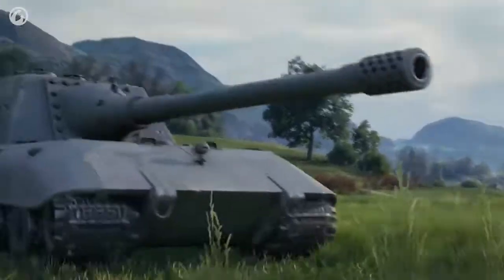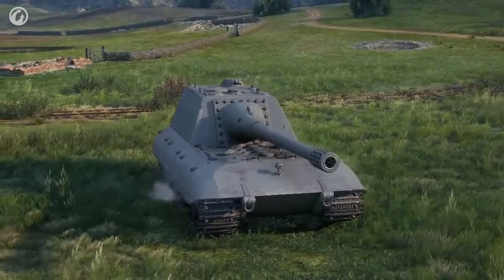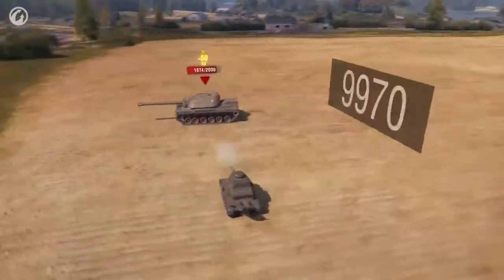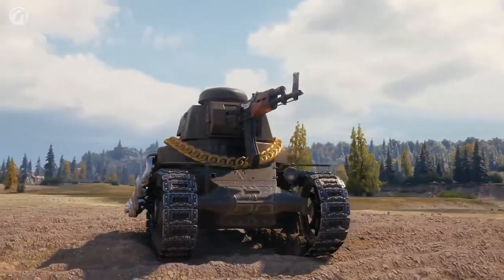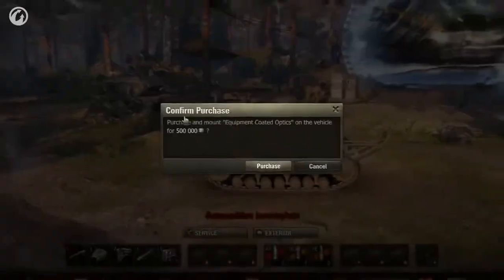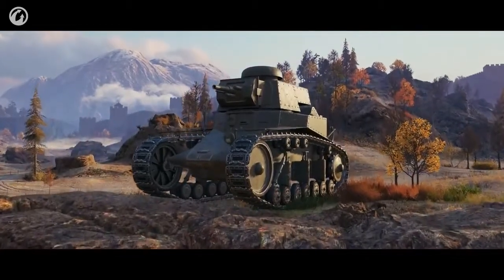How to Play MS-1 World of Tanks.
Проект "Цунами". Заходите по ссылке